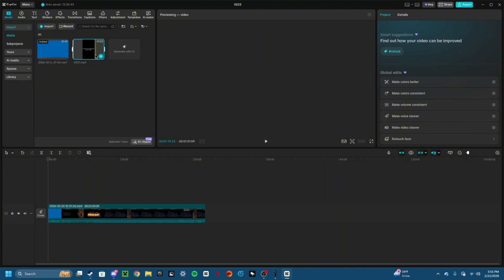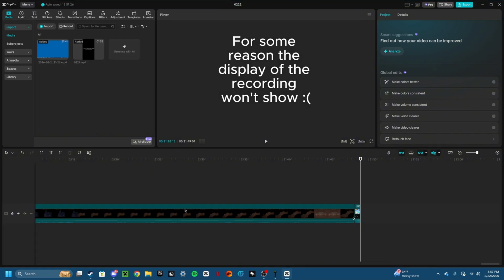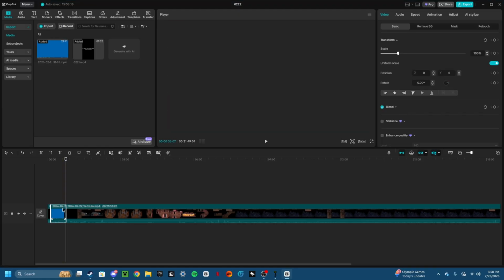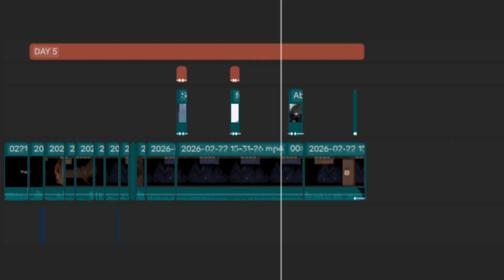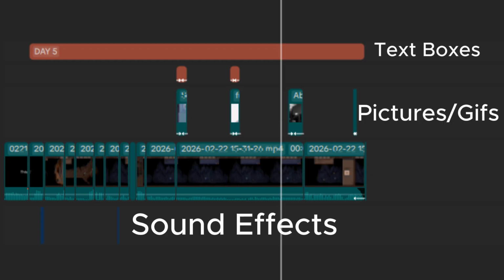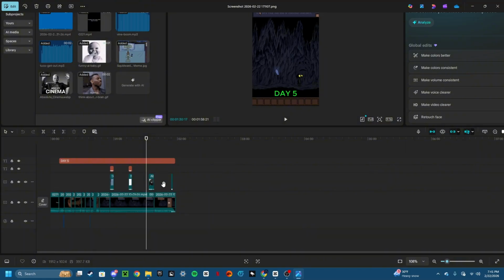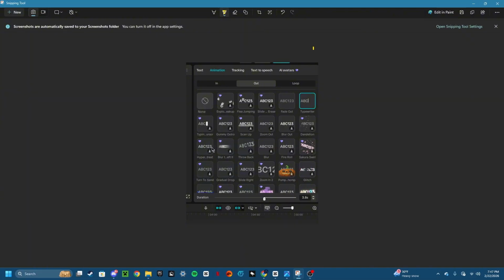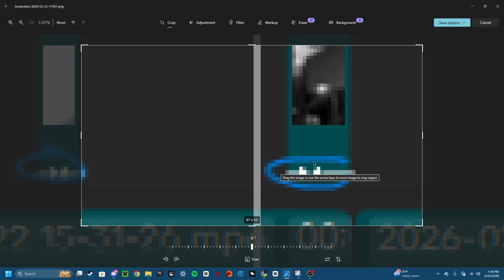CapCut Editing on PC – My Full Editing Workflow (The Longing Series) 🎥🔥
I worked rly hard on this video, hope you enjoy!